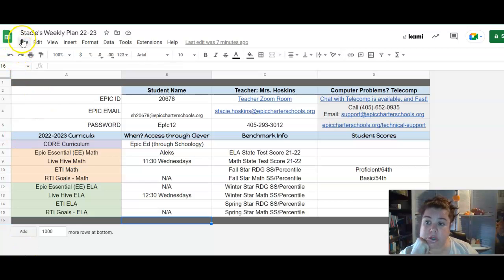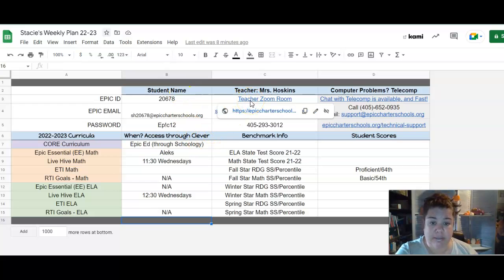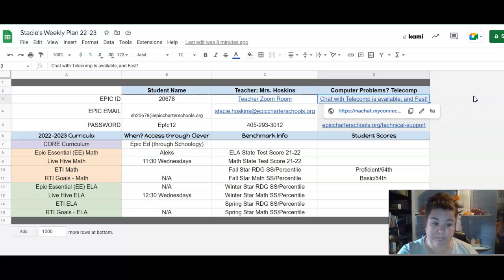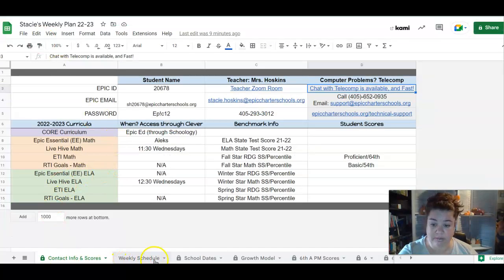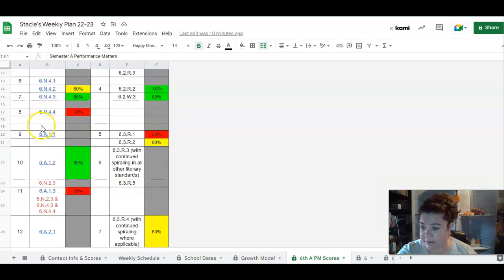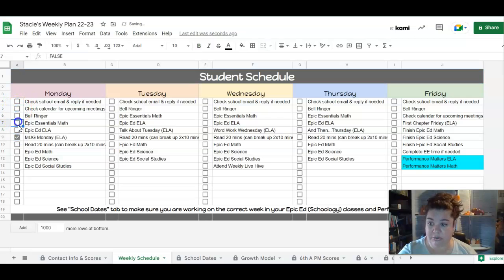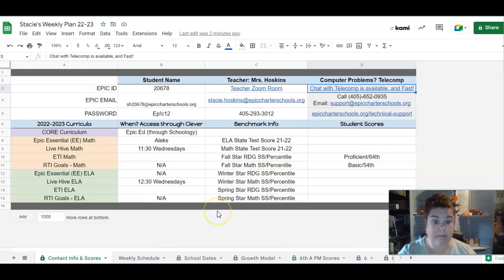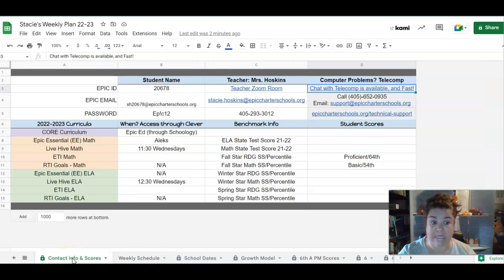How to use the Weekly Plan successfully